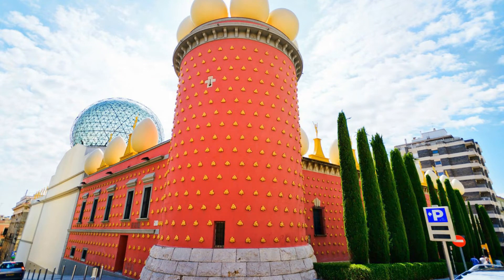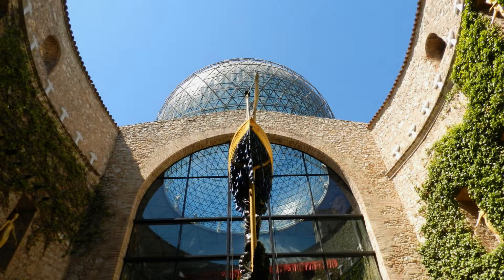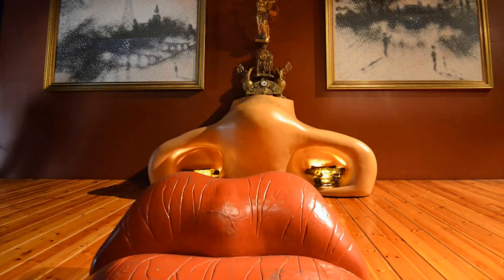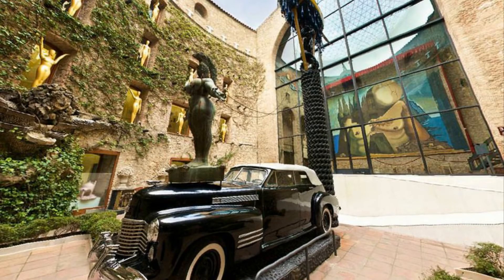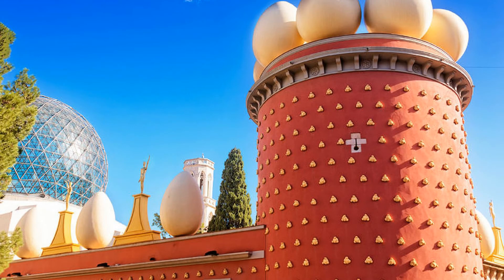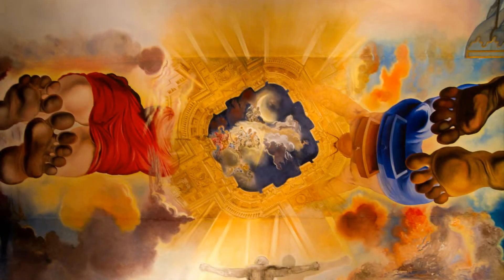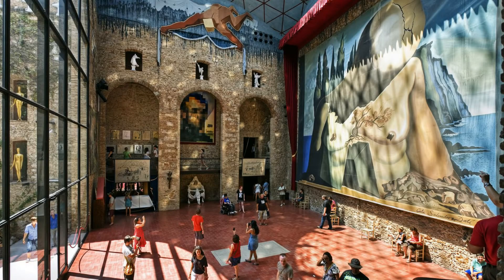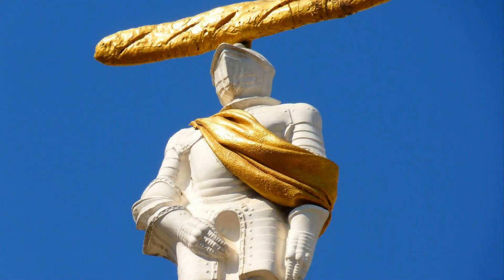The Dali Theatre Museum Skip the Line and Audio Tour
The DaliTheatreMuseum: Skip-the-Line & AudioTour.
Duration: 2 hours to 3 hours.

This Skip-the-Line & Audio Tour.
Discover Dali's surrealism starting with the building of the museum — it's definitely one of a kind.
Inside the museum you'll find the most famous and controversial works of the artist.
Our tour will provide you with insights and exiting facts about Dali's works.

Description
The Dalí Theatre and Museum is a museum of the artist Salvador Dalí in his home town of Figueres, in Catalonia, Spain. Dalí is buried there in a crypt below the stage.

Immerse yourself in an exciting journey through the world of the genius of surrealism. Reveal the meaning of his ambiguous creations and learn the history of the artist's life. Enjoy the unique world of Dali in this excursion.

What’s included.
Tickets provided by Tiqets.
Recommendations of places to visit to understand the life of Dali better.
Skip-the-line ticket to Dali Theatre-Museum.
Skip-the-line access to the Dalí Theatre-Museum.
Access to the Dalí Jewels collection.
Digital Tiqets guide to the Dalí Triangle in English.